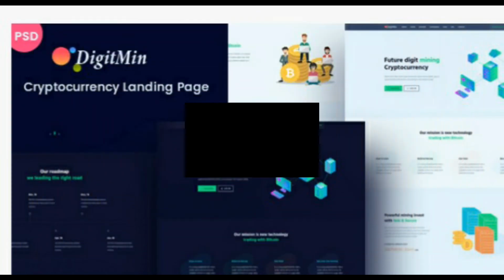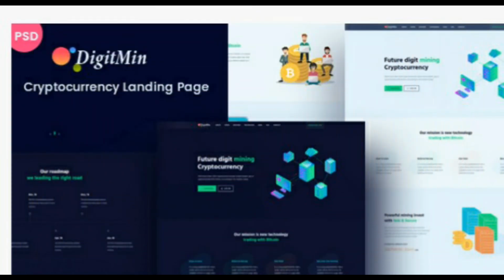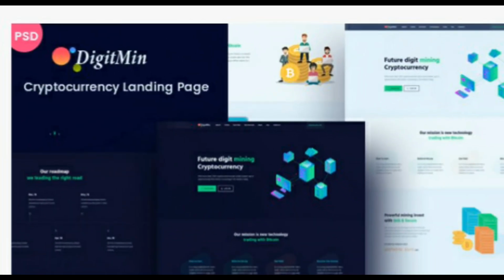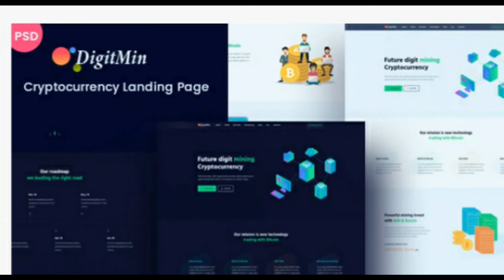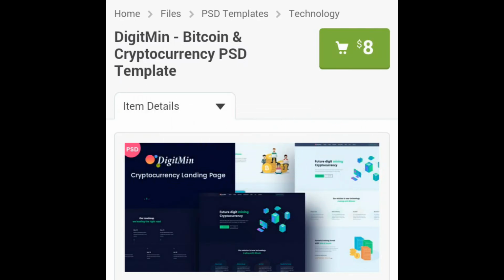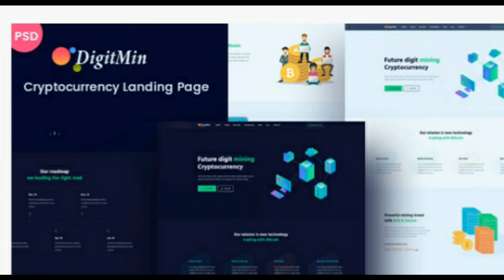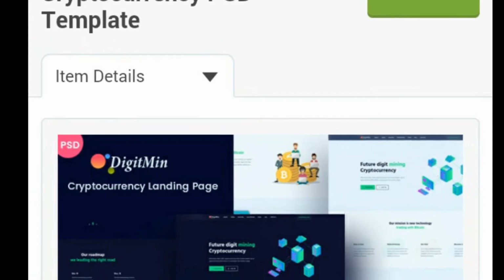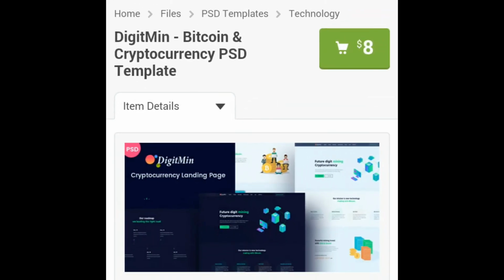DigitMin - Bitcoin & Cryptocurrency PSD Template